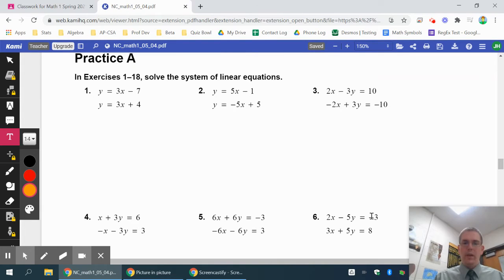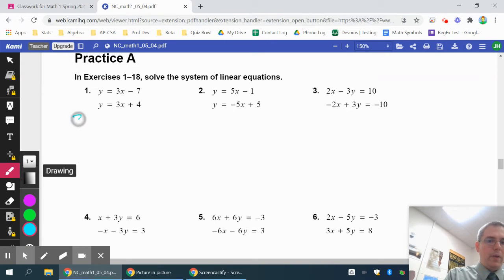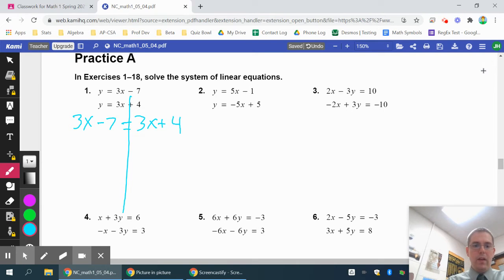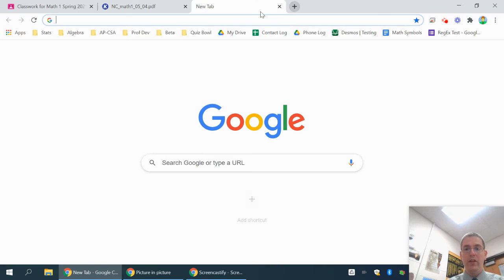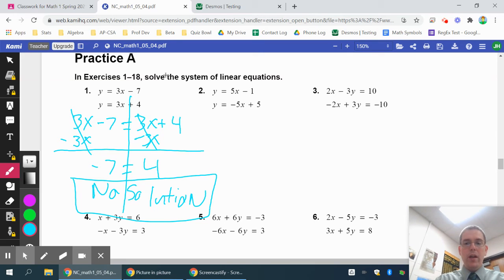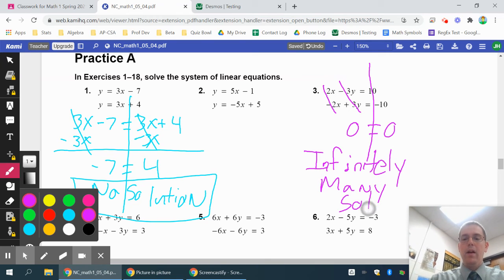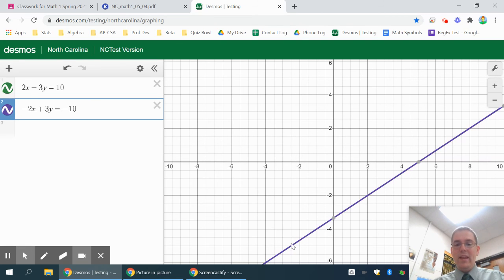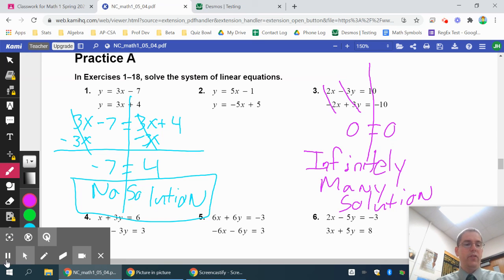Solve Systems Practice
How to choose between substitution or elimination.  Checking via Desmos.  Identifying no solution or infinitely many solutions